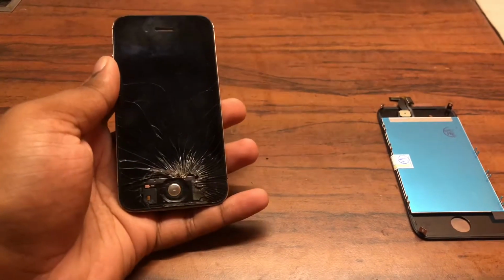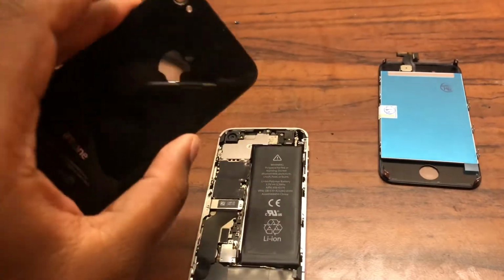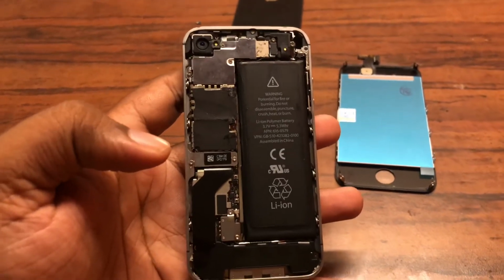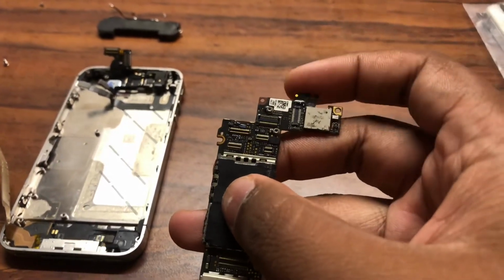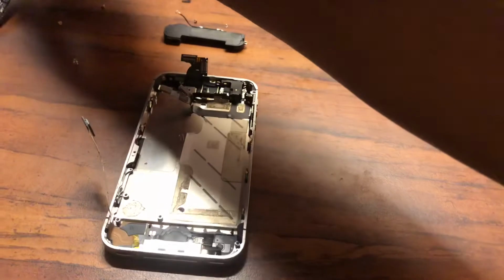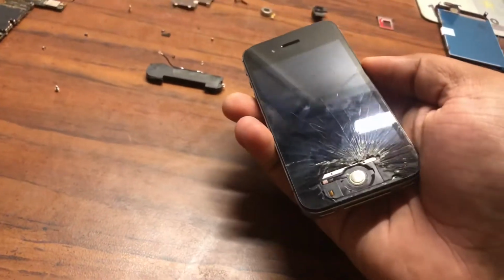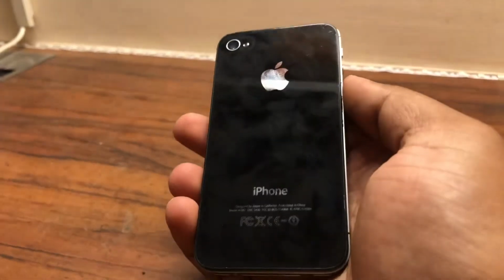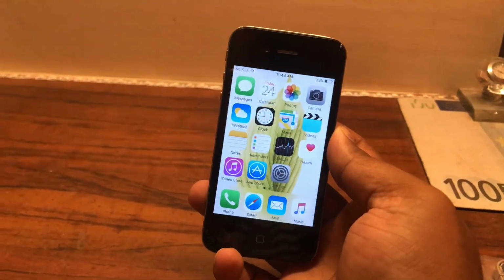iPhone 4s screen replacement